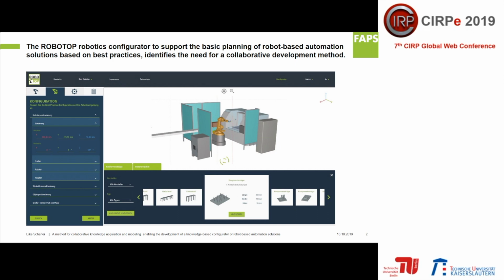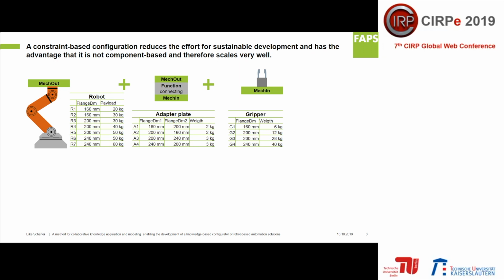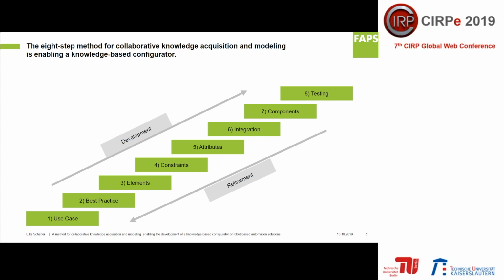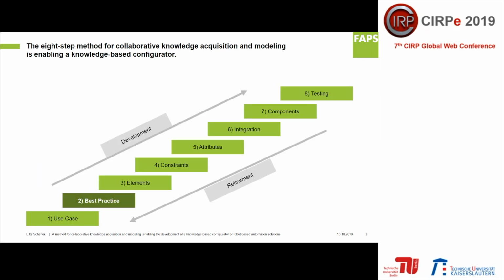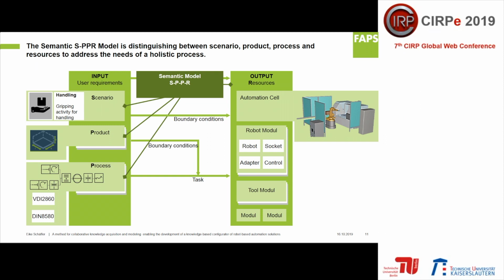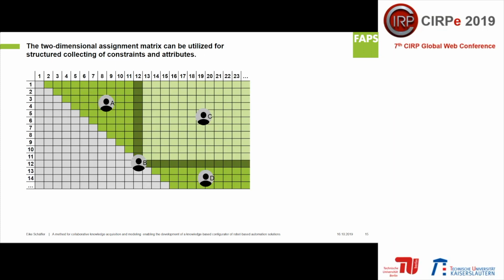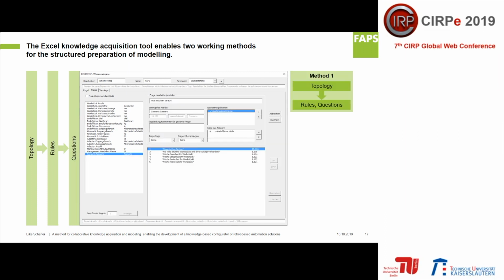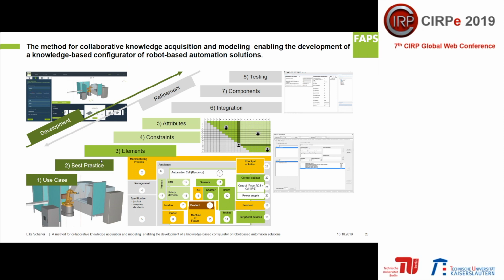CIRPe2019 - Schäffer et. al. - A method for collaborative knowledge acquisition and mode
Author: Eike Schäffer, Simon Fröhlig, Andreas Mayr, Jörg Franke